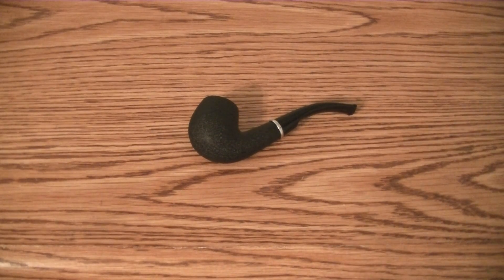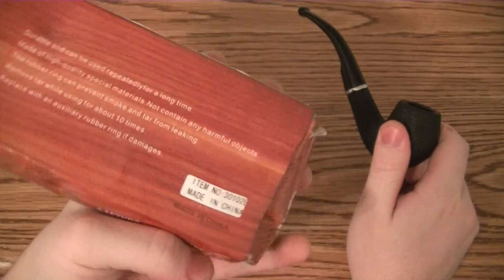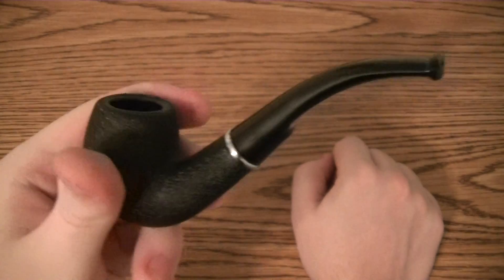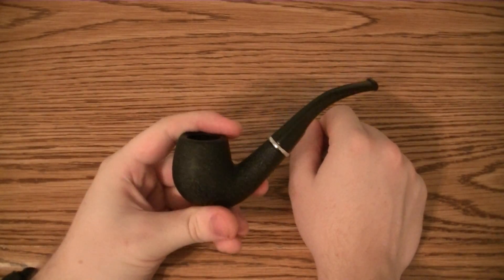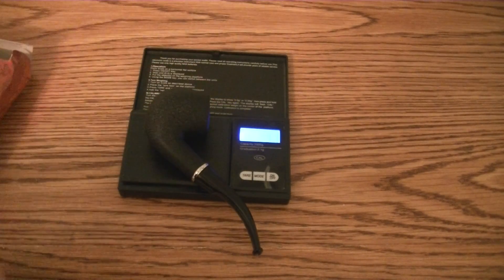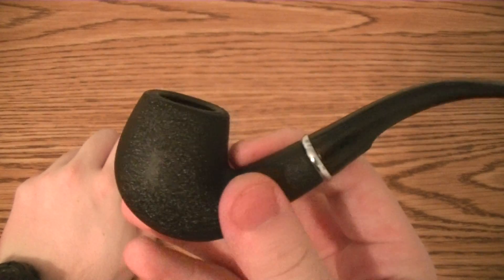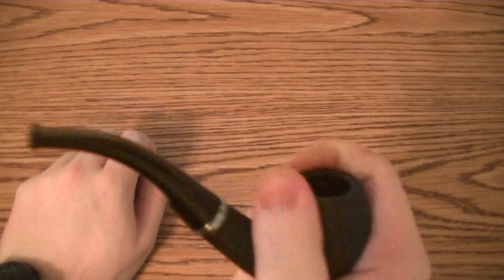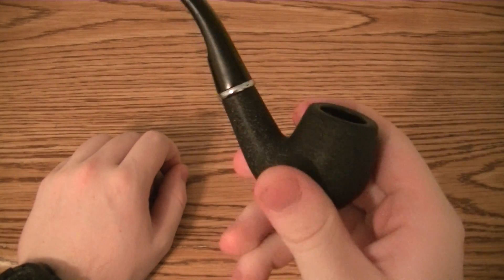Changfeng 30102B | Pipe Review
Review of a cheap Chinese pipe. For less than $10, it isn't too bad.